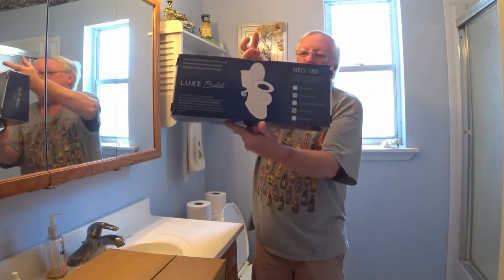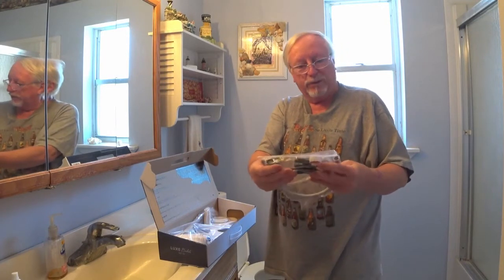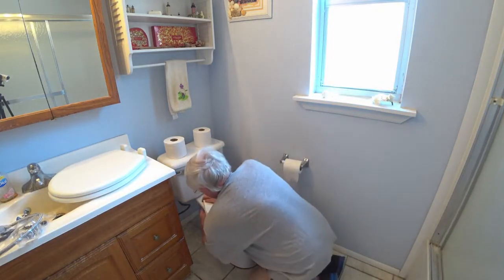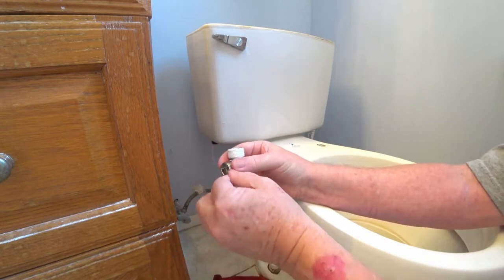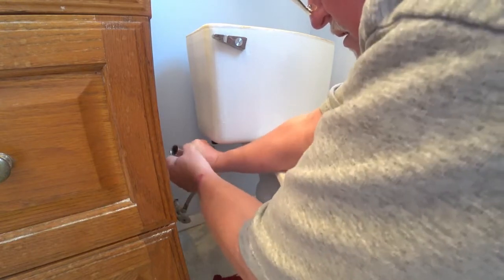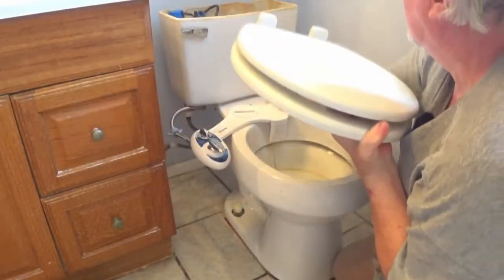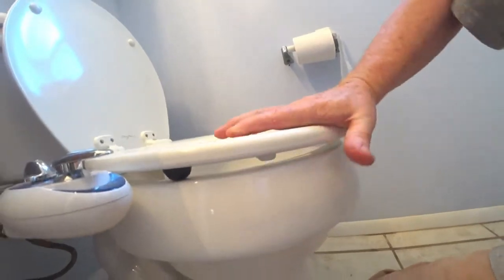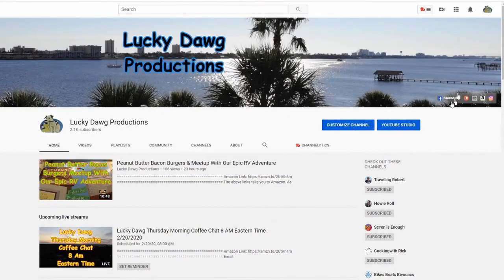Unboxing And Installation Of The Model Neo 180 Luxe Bidet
Sony Action Cam FDR-X300
GoPro HERO3+: Silver Edition
Panasonic DC-ZS70 Lumix 20.3 MP
DJI Osmo Pocket
Zoom H1n Handy Portable Digital Recorder
Purple Panda Lavalier Lapel Microphone
TAKSTAR SGC-598 Interview Microphone
DJI Mavic Air Fly More Combo
[Upgraded Version] FHD Hidden Camera Eyeglasses